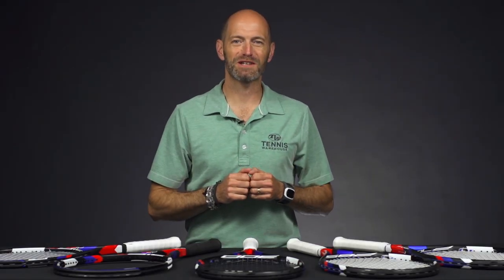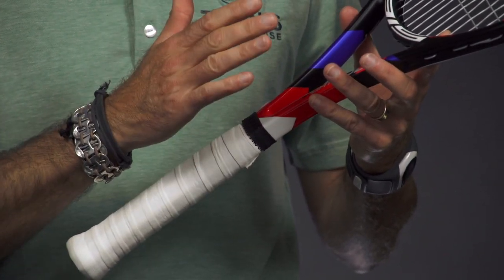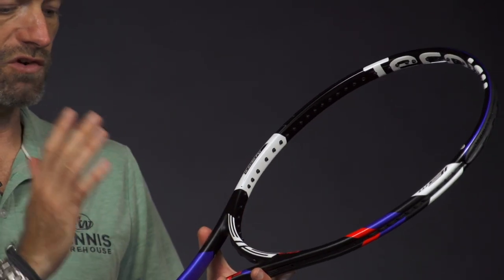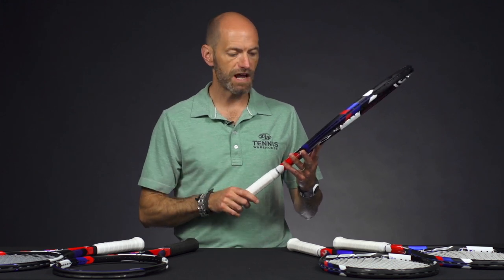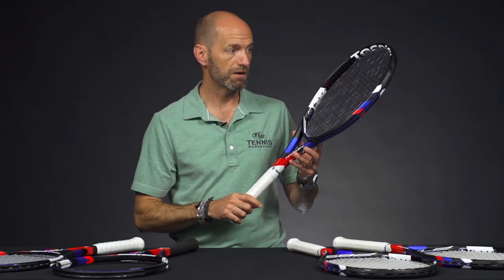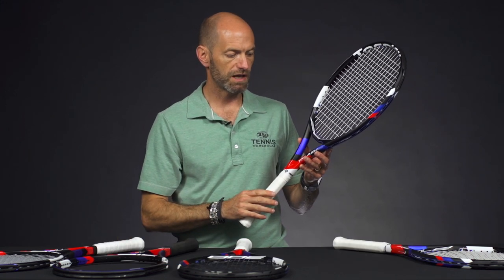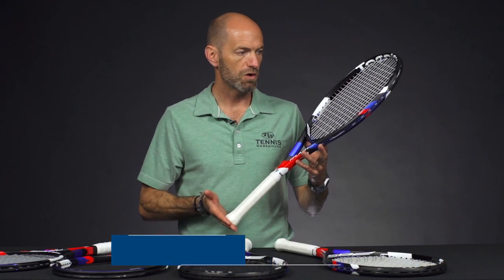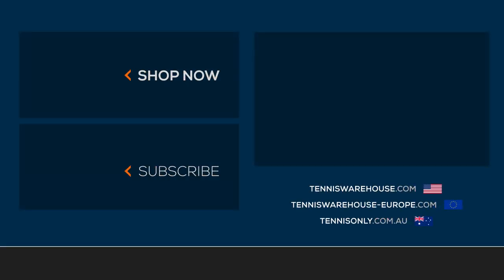First look at new Tecnifibre Racquets -- VLOG #558